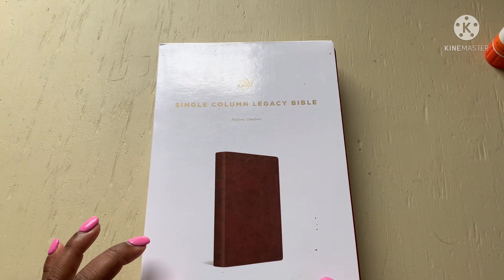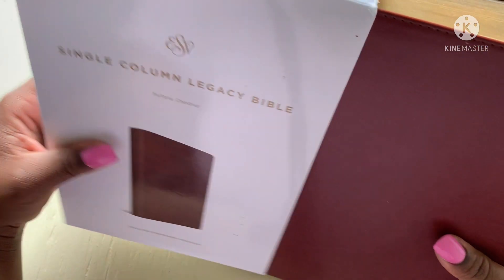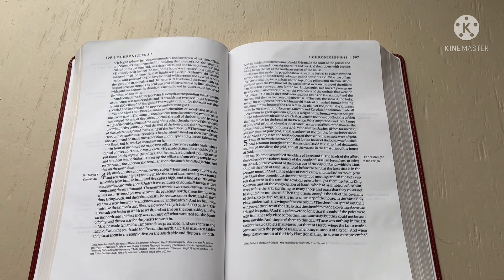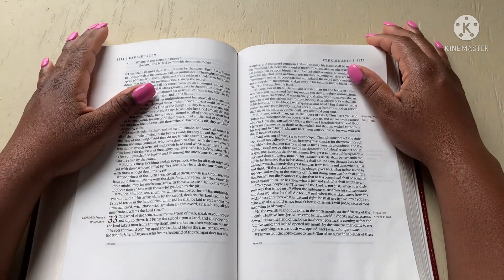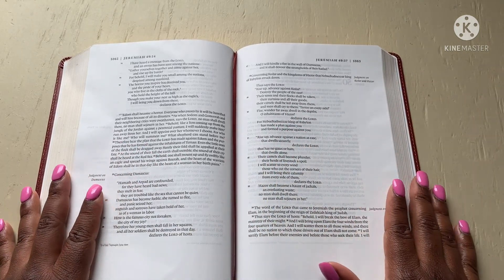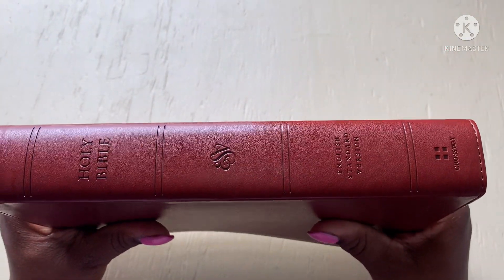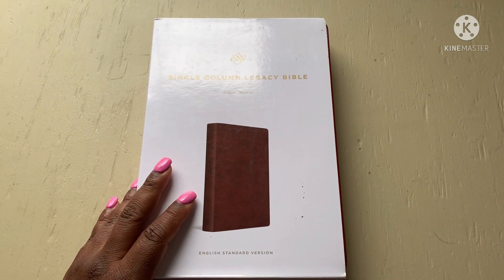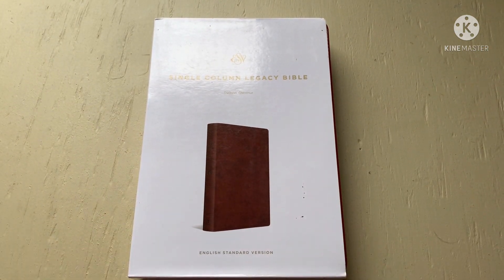ESV Single Column Legacy Bible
👩🏾‍💻Hello Study Buddy👩🏾‍💻

My goal is to create a safe space to express our love for Christ and sharpen our Spiritual weapons/tools. The following content will be available here:

🙇🏾‍♀️Prayer

📓 Journaling

 📖Reading

📚Studying

🖥Live Bible Study

🖍Coloring

💁🏾‍♀️Faith Talk

Live Bible Study: https://